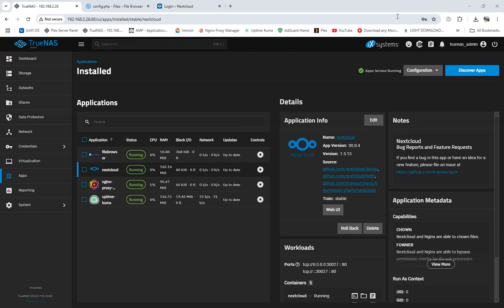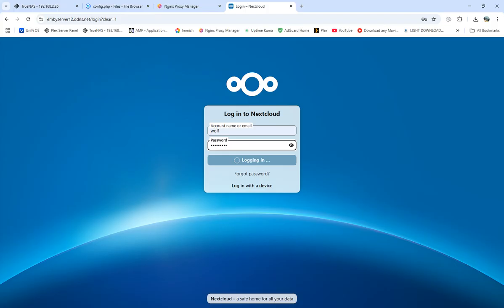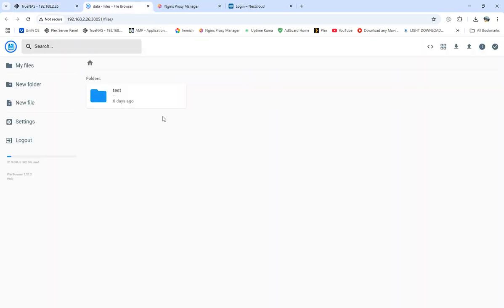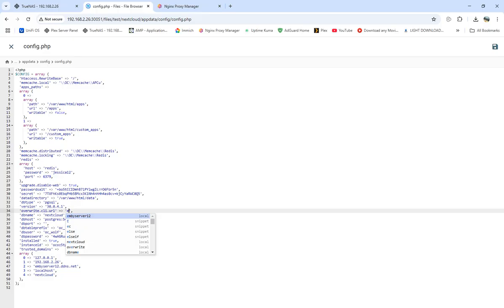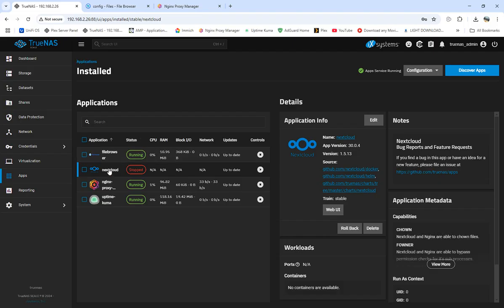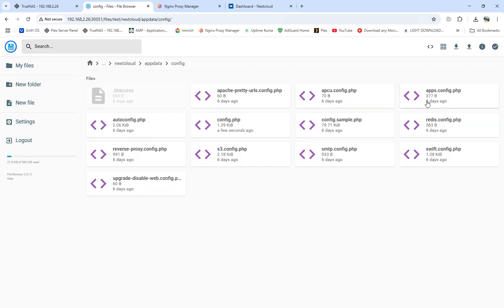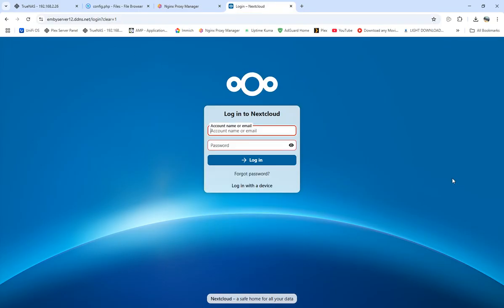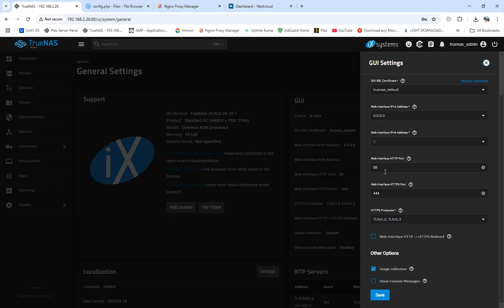Fixing nextcloud logging in dashboard not logging in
fix nextcloud log in stuck